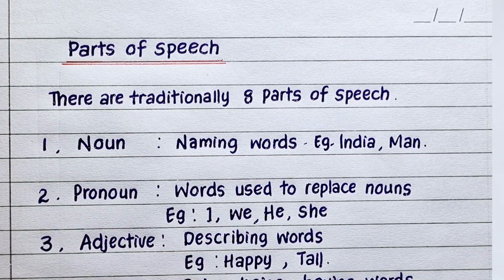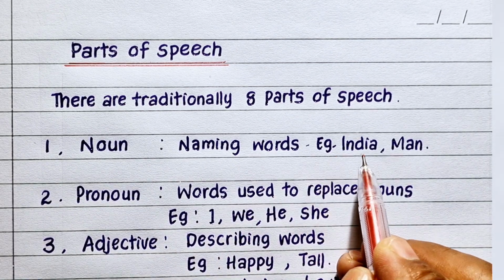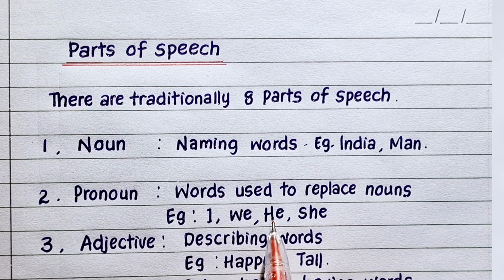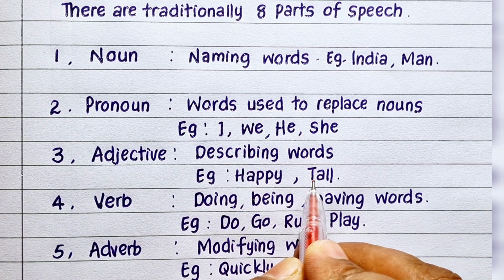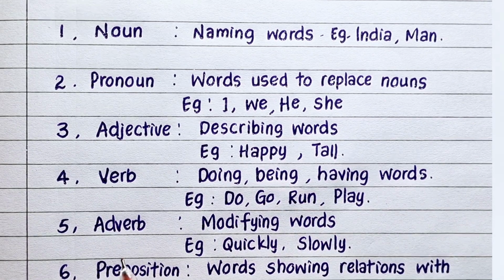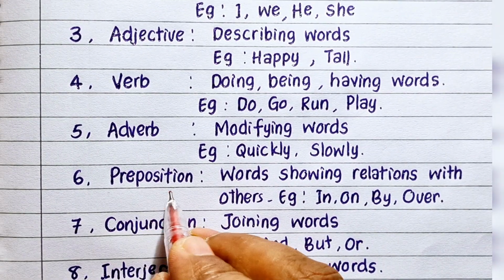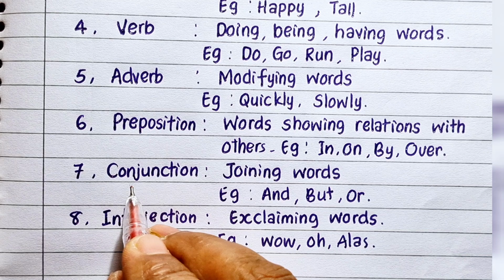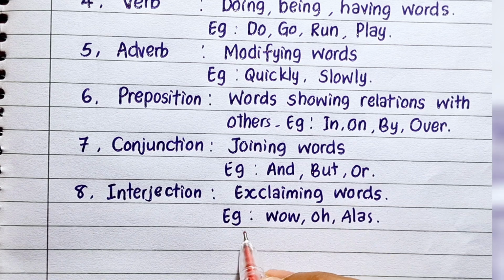Parts Of Speech || Parts Of Speech In English Grammar With Examples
Are you struggling with parts of speech? Don't worry, we've got you covered!
In this video, we break down the eight parts of speech and give you easy-to-understand examples.
partsofspeech